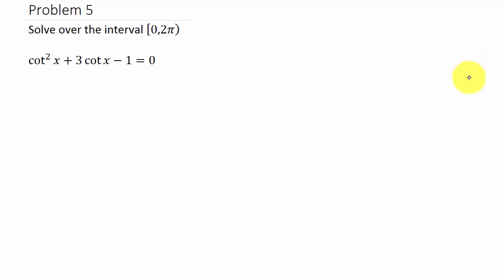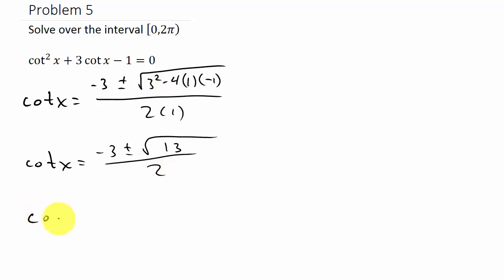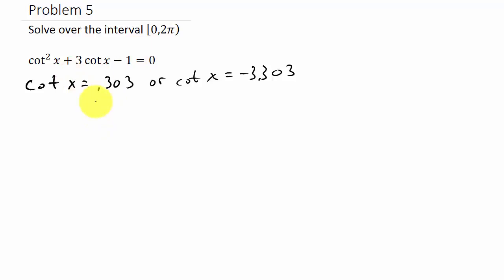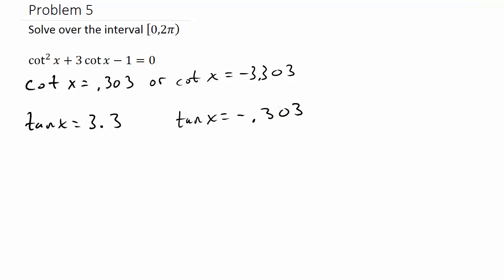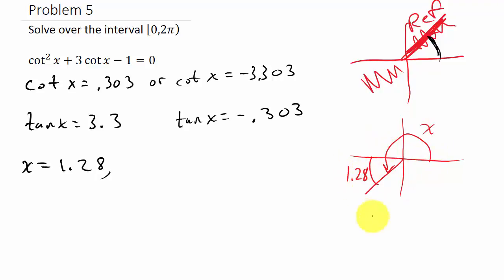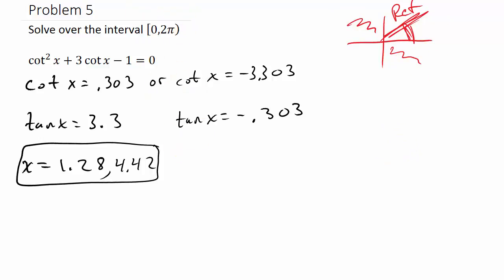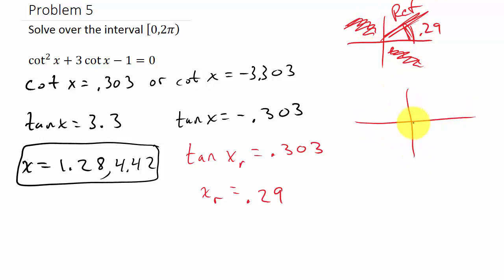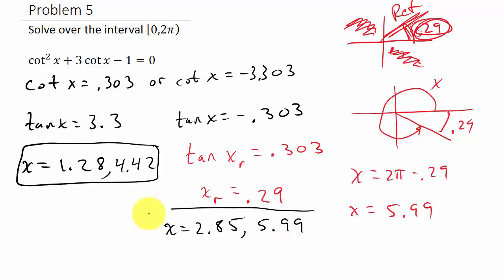Solving Trigonometric Equations Example 5